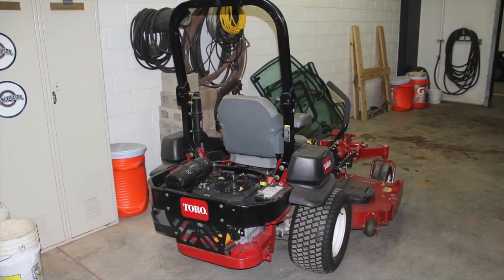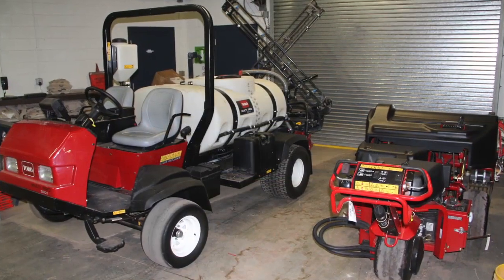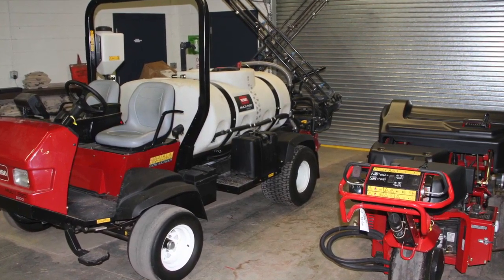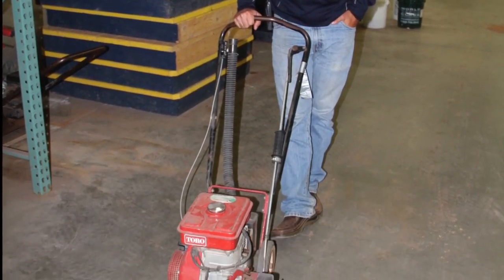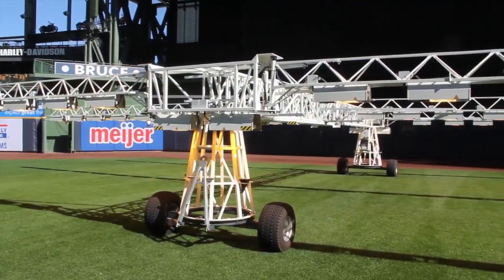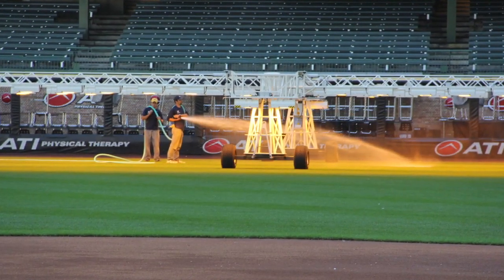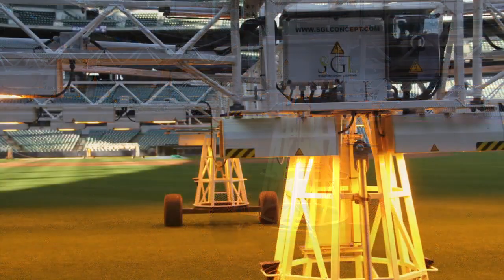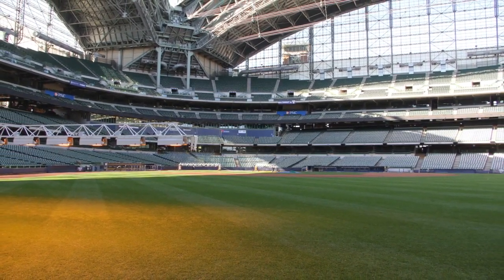A visit to Milwaukee's Miller Park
[Sept. 19, 2014] Athletic Turf stopped by the home of the Brewers this week to visit with Michael Boettcher and his crew, learn about their use of grow lights and what some of their favorite pieces of equipment are.